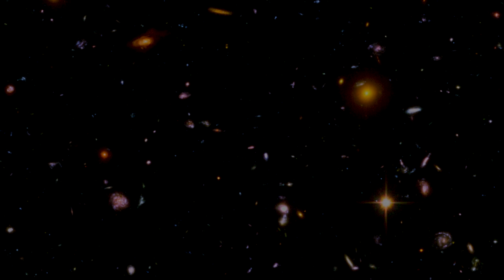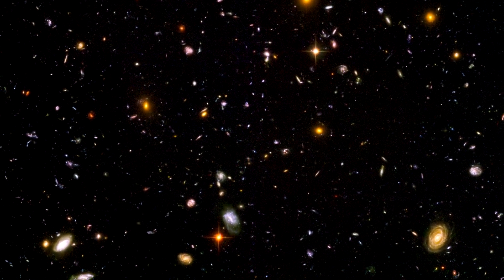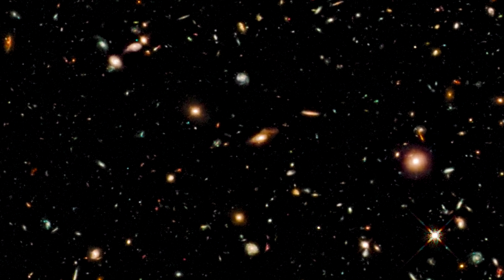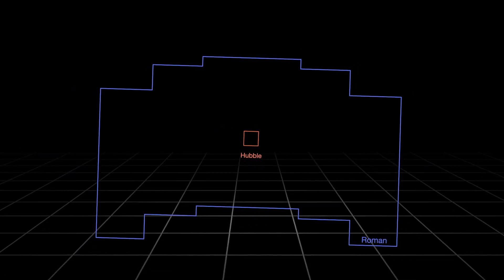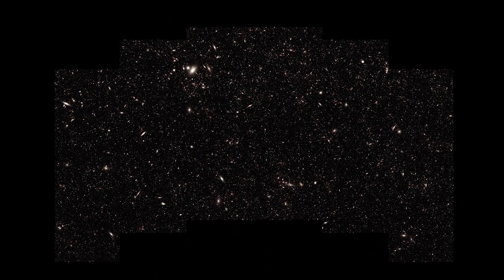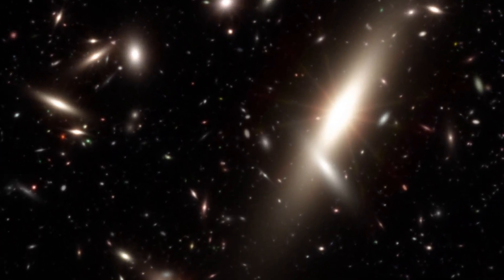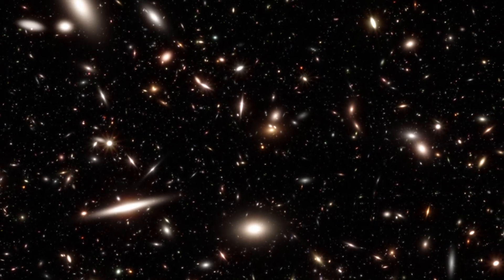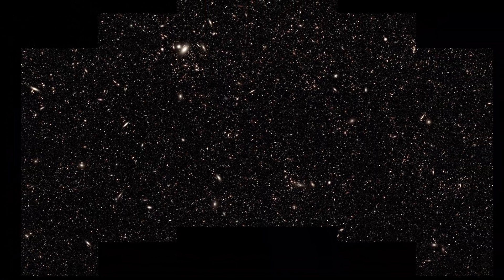The Roman Space Telescope's Simulated Ultra-Deep Field Image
This video demonstrates how Roman could expand on Hubble’s iconic Ultra Deep Field image. While a similar Roman observation would be just as sharp as Hubble’s and see equally far back in time, it could reveal an area 300 times larger, offering a much broader view of cosmic ecosystems.

A team of astrophysicists has created a simulated image that shows how the Nancy Grace Roman Space Telescope could conduct a mega-exposure similar to but far larger than Hubble’s celebrated Ultra Deep Field Image. This Hubble observation transformed our view of the early universe, revealing galaxies that formed just a few hundred million years after the big bang.

By capturing the Hubble Ultra Deep Field image, astronomers pulled aside the cosmic curtains to reveal that a tiny, seemingly empty slice of the sky was actually teeming with thousands of galaxies, each containing billions of stars. The Hubble team harnessed the power of a long exposure time – hundreds of hours between 2002 and 2012 – which allowed the telescope to collect more light than it could in a single, short observation. The resulting image helped us see more than 13 billion years back in time.

Hubble’s Ultra Deep Field offers an incredible window to the early universe, but an extremely narrow one, covering less than one ten millionth of the whole sky. The new simulation showcases Roman’s power to perform a similar observation on a much larger scale, revealing millions of galaxies instead of thousands. While a Roman ultra-deep field would be just as sharp as Hubble’s and peer equally far back in time, it could reveal an area 300 times larger, offering a much broader view of cosmic ecosystems.

To generate their simulated Roman ultra-deep field image, researchers created a synthetic catalog of galaxies, complete with detailed information about each one. By doing so, the team essentially created a mock universe, basing their synthetic galaxies on dark matter simulations and observation-based models. They made the galaxy catalog publicly available so other scientists can use it to prepare for future Roman observations.

Missions
This visualization is related to the following missions:
Nancy Grace Roman Space Telescope

Science writer:
Ashley Balzer (ADNET)

Scientists:
Brant Robertson (University of California Santa Cruz)
Nicole E. Drakos (University of California Santa Cruz)

Producer:
Scott Wiessinger (KBRwyle)

Narrator:
Barb Mattson (University of Maryland College Park)

Public affairs officer:
Claire Andreoli (NASA/GSFC)